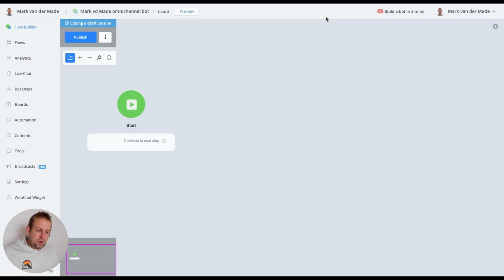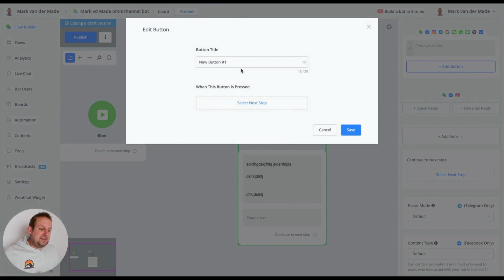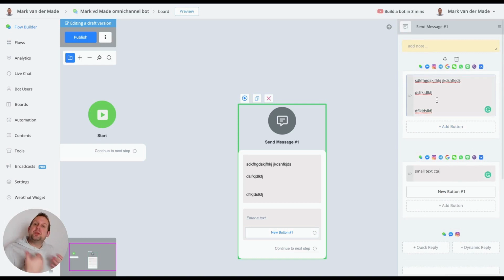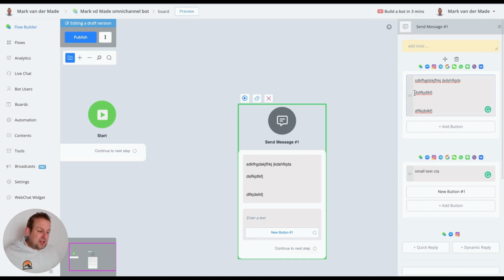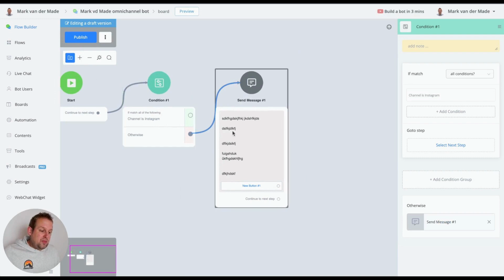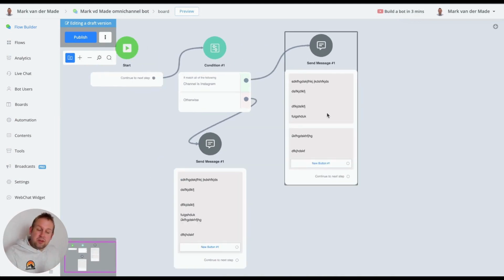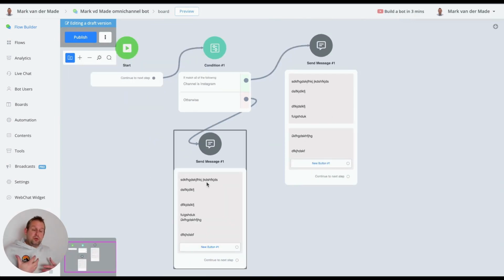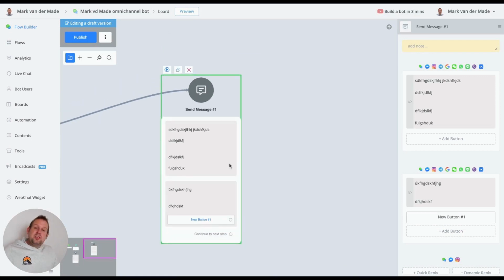Instagram workaround Explained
Quite a few users reported an issue with text being cut off on Instagram when using text blocks with buttons.

In this video we explain why that happens and what the workaround is you can use